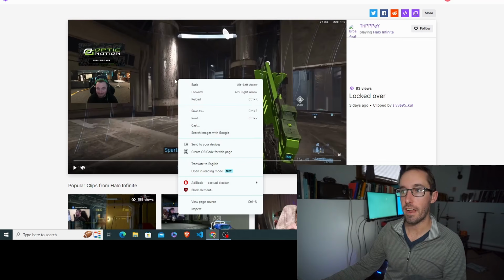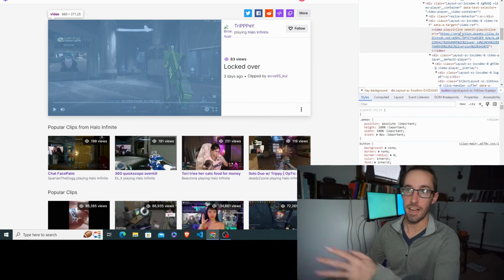how to use inspect element to download locked down stuff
Sometimes you can download things that don't have download buttons. You can right click and hit inspect to open a panel where you can find the file location and download from there.

It doesn't always work, but it's cool and feels like spy shit.